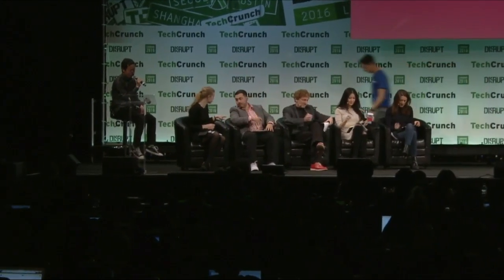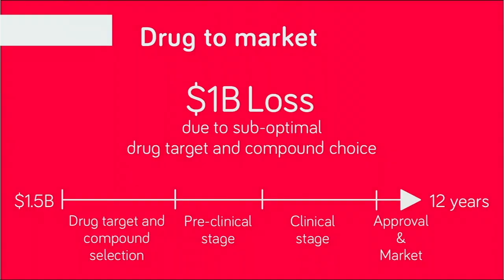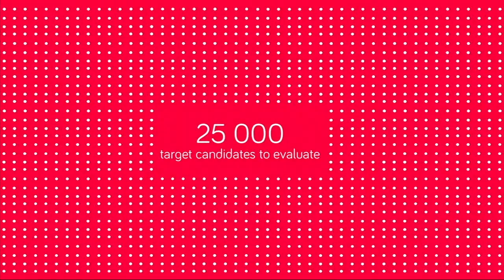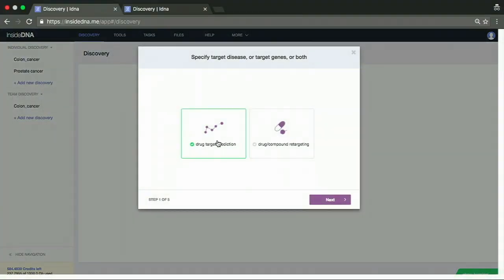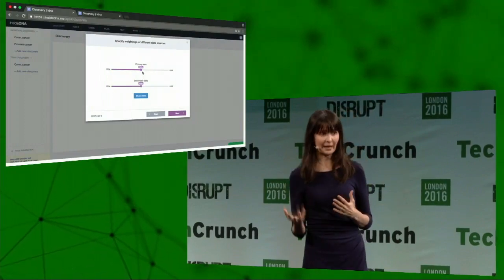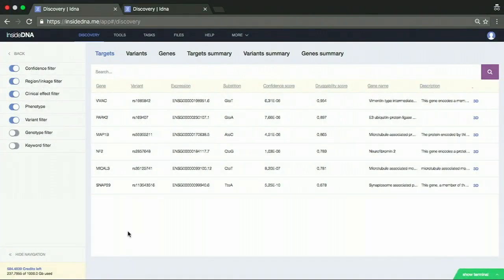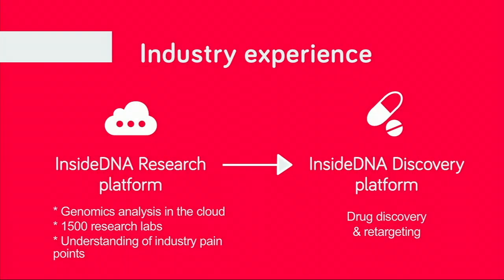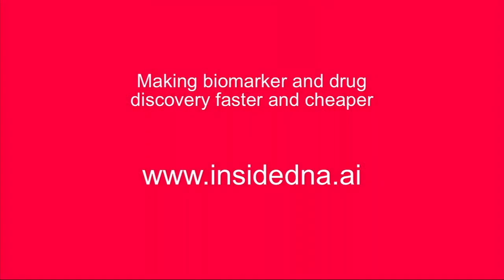Disrupt London 2016 Startup Battlefield Finals: InsideDNA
InsideDNA introduces an AI-powered technology for faster, better pharmaceutical development at the TechCrunch Disrupt London 2016 Startup Battlefield finals.